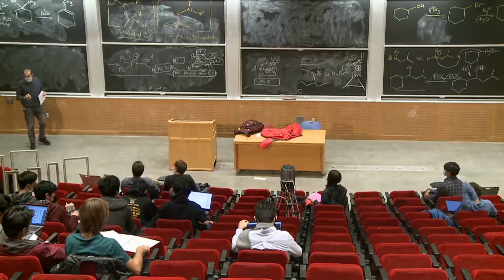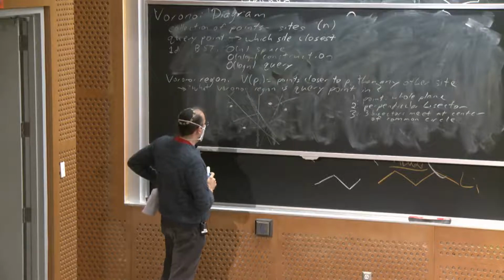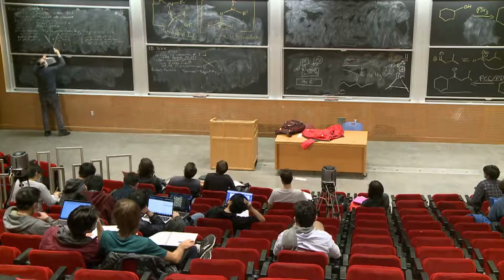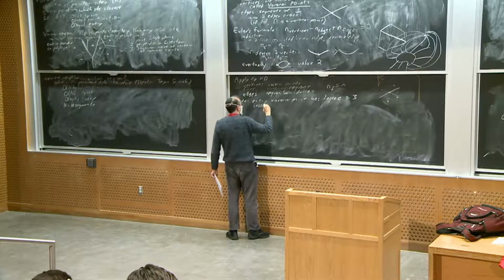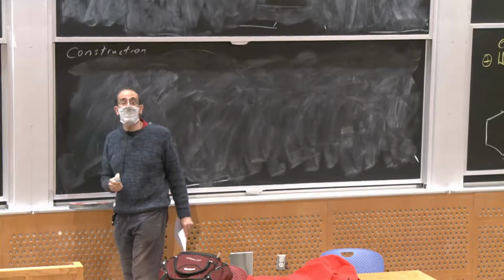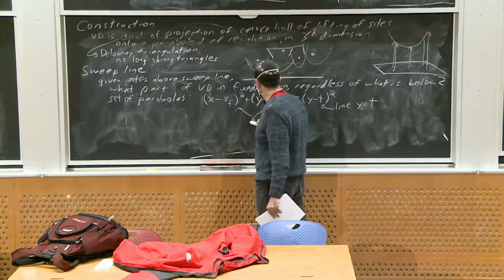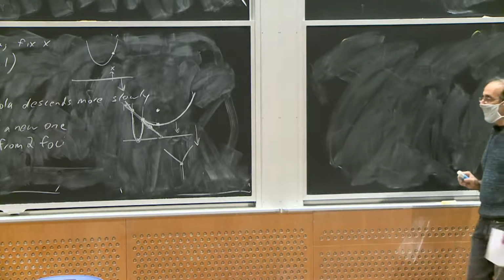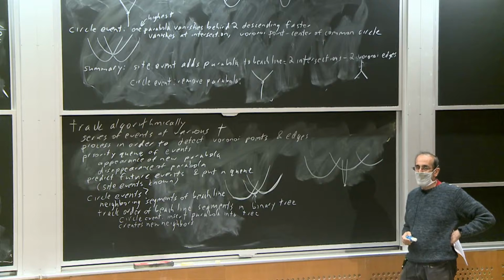6.854 Lecture 27: Voronoi Diagrams